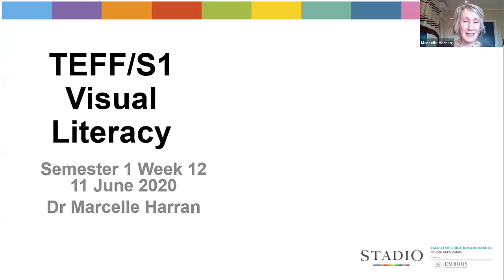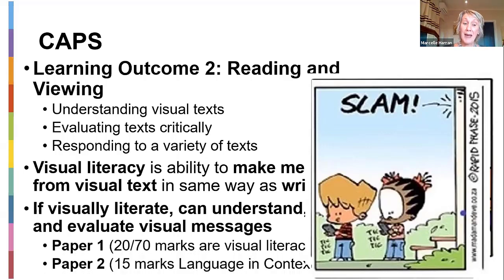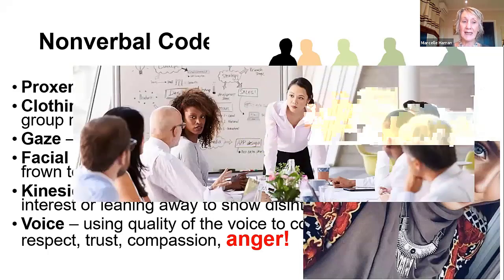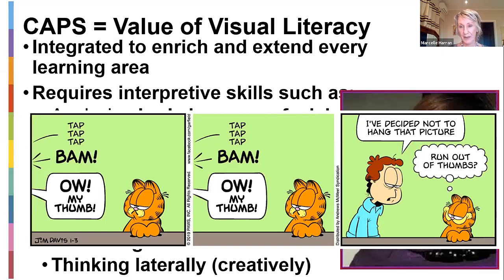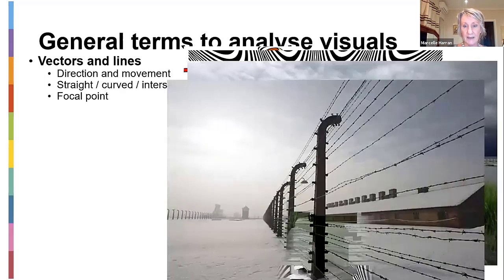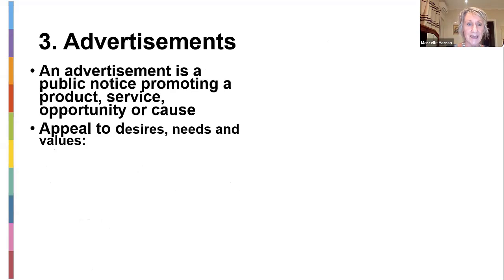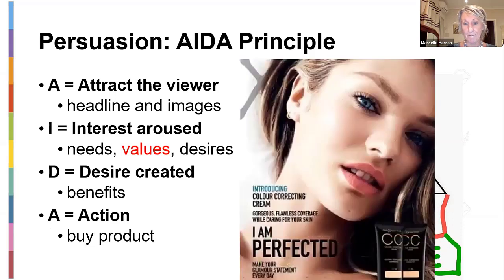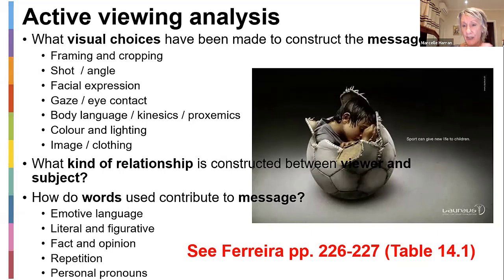TEFF701 & TEFS701 Week 12